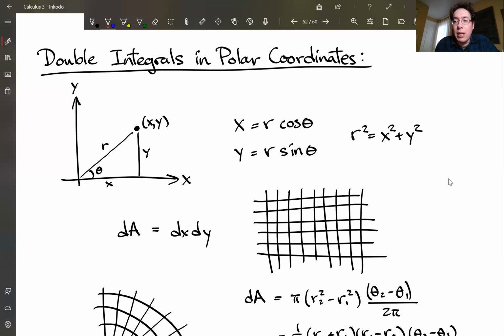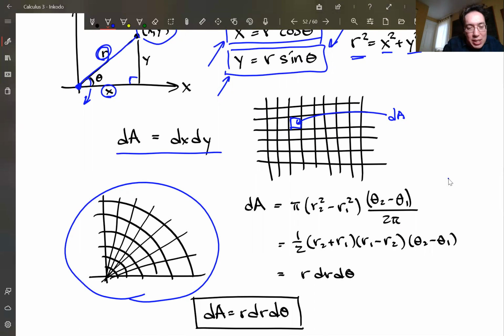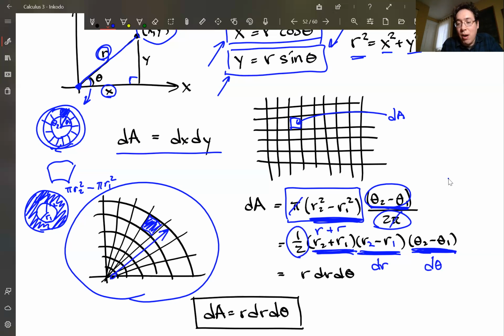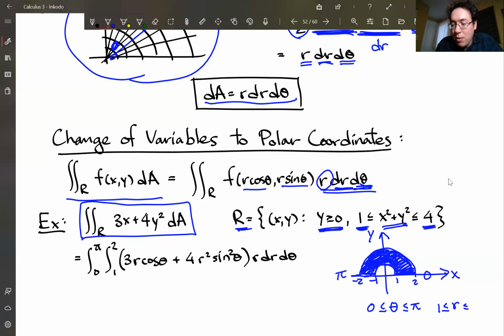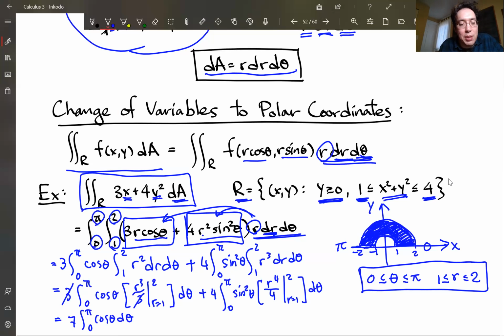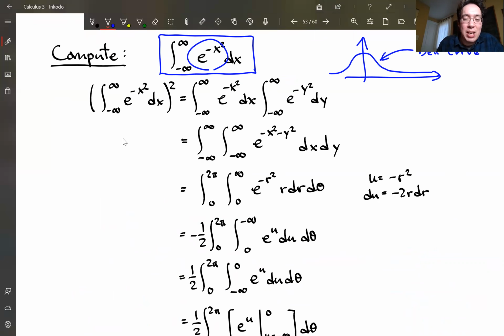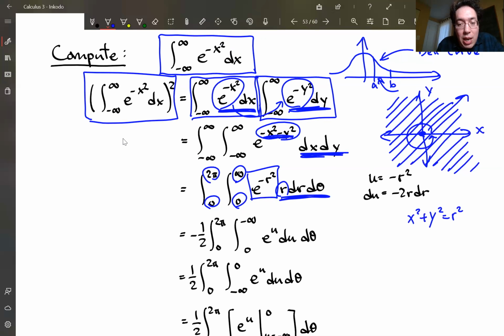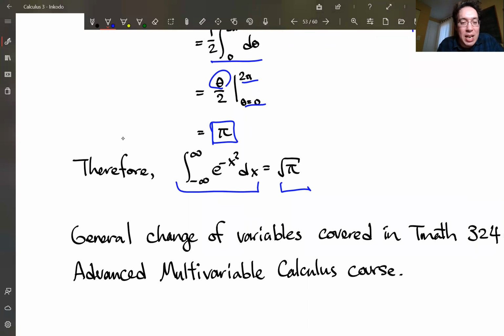Calculus III Ep 25: Polar Coordinates